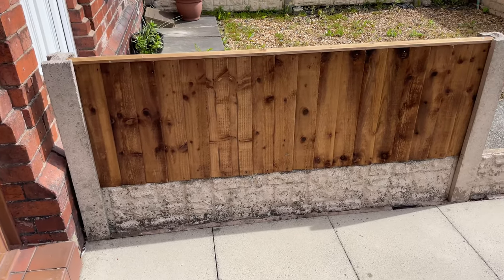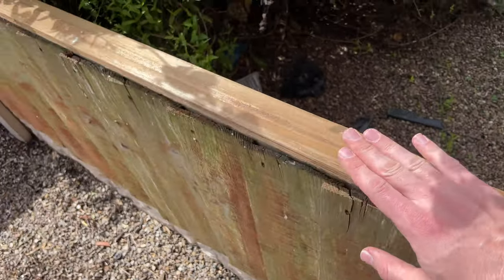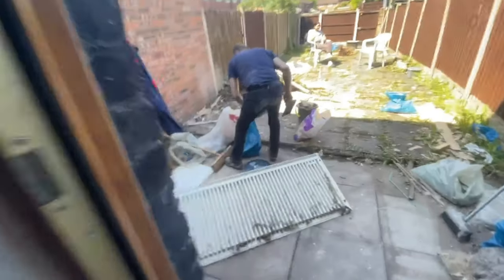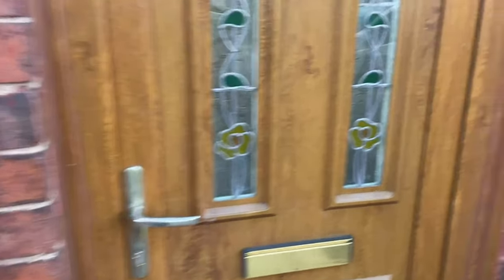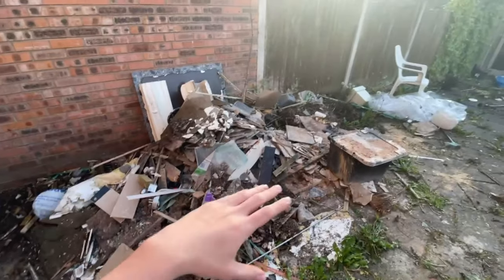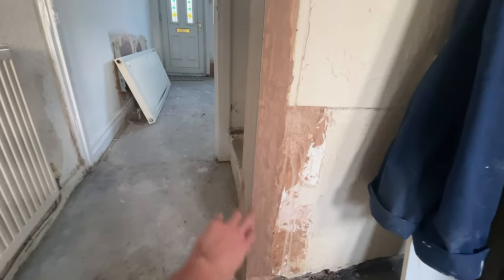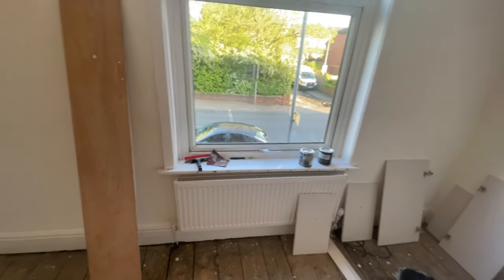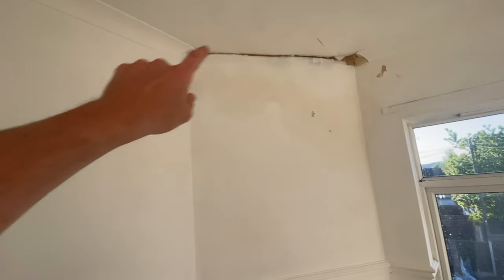From DISGUSTING to DELIGHTFUL? Fixing Fences, Reviving Radiators and House Tour (Episode 4)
Welcome to Episode 4 of the BOUGHT UNSEEN SERIES! In this episode, we continue our journey of transforming this neglected property into a fantastic rental home. Join me as we give some old fences a new lease of life and some old radiators a deep clean!

The video rounds off with a comprehensive house tour and impressions video segment,  where I showcase the remarkable progress made since the last episode.

Sit back, relax, and be inspired by this transformation journey.

Reading list 📚:

Robert Kiyosaki's Rich Dad Poor Dad
David Goggin's Can't Hurt Me
Charles Conn & Robert McLean's Bulletproof Problem Solving
David Graeber's Bullsh*t Jobs
Gregory David Roberts Shantaram
Steven Bartlett's Happy Sexy Millionaire

Some of the links in this description are affiliate links, for which I will receive a small financial 'thank you' at no extra cost from yourself if you choose to use them. This goes a long way in funding my channel, and will allow me to deliver regular and meaningful content!

Timestamps:
0:00 - Intro
0:26 - New Fences
1:37 - Disgusting Wall Paper
2:54 - Jet Washing
3:44 - House Tour
9:38 - Impressions and Outro